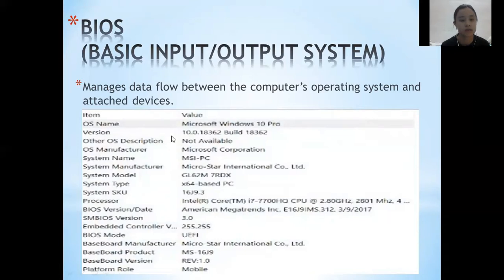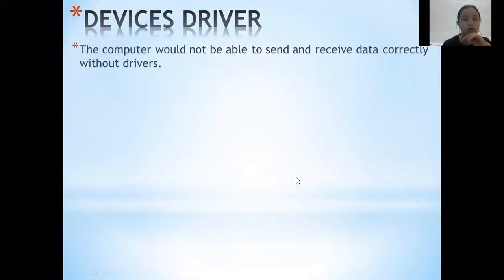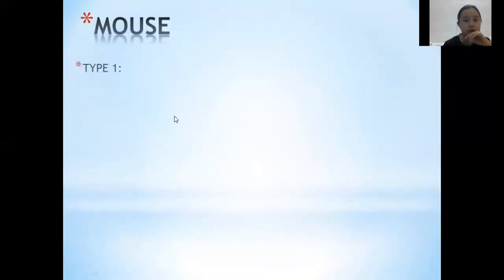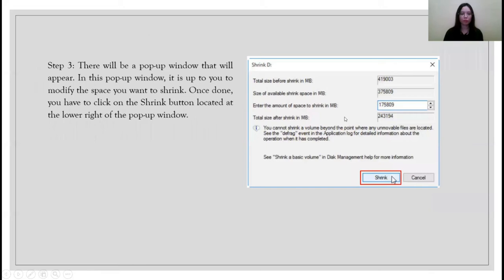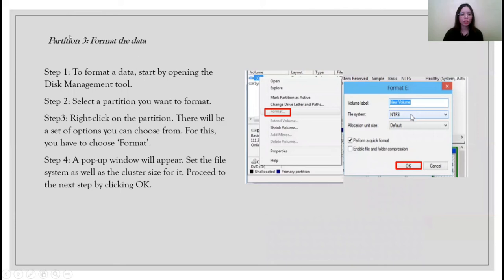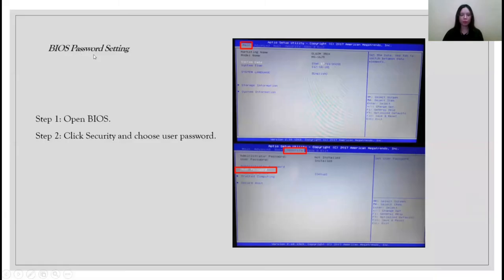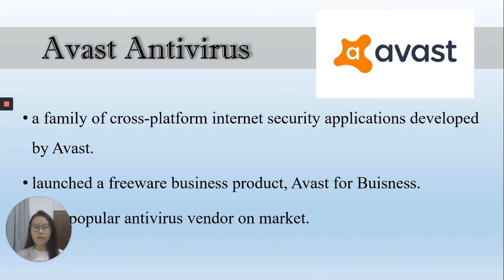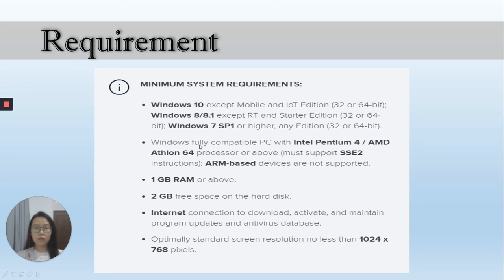STIK1014 Group Project